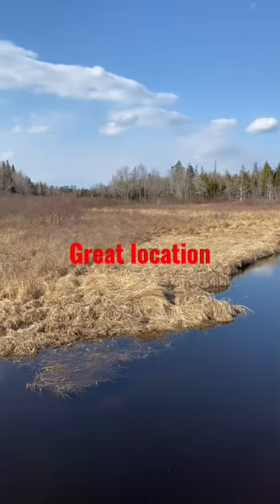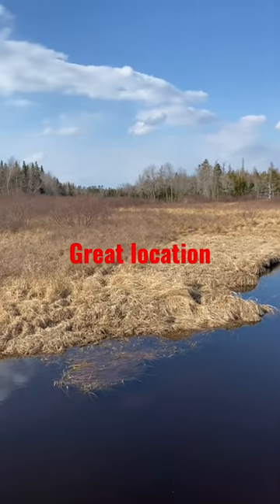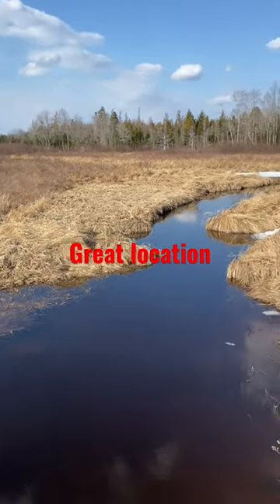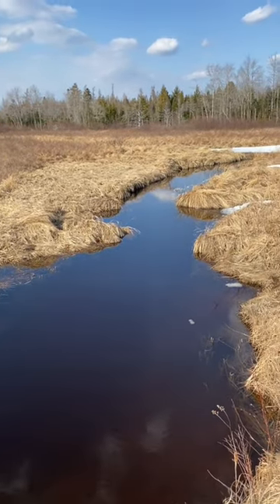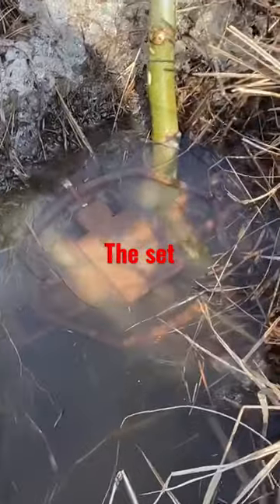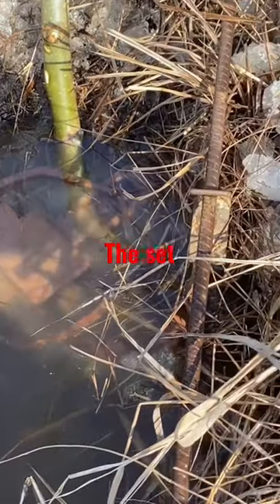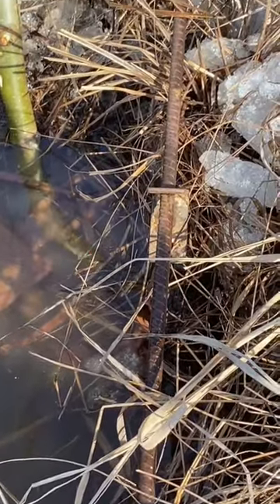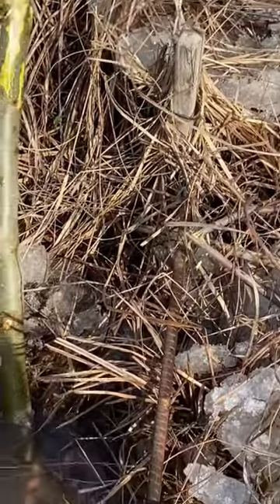Beaver location and set